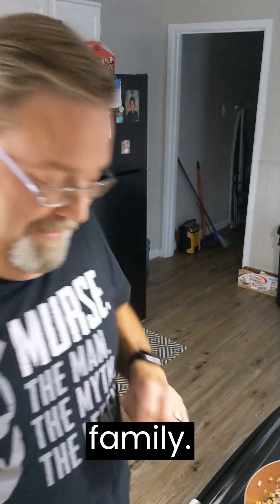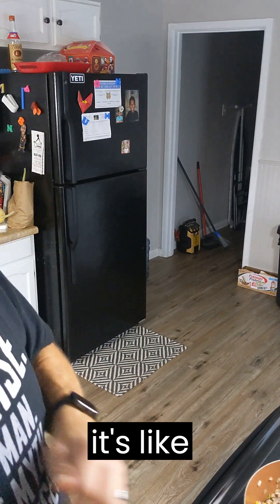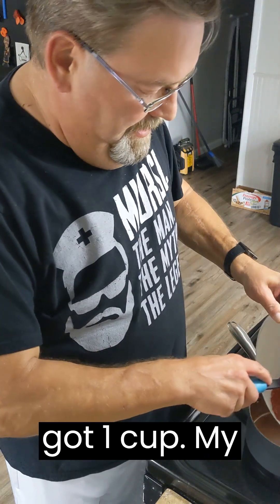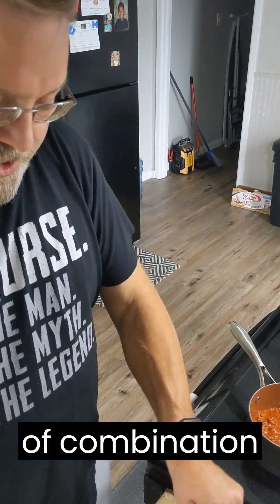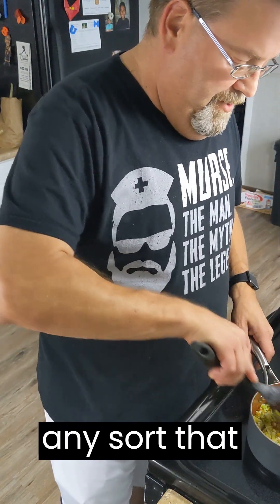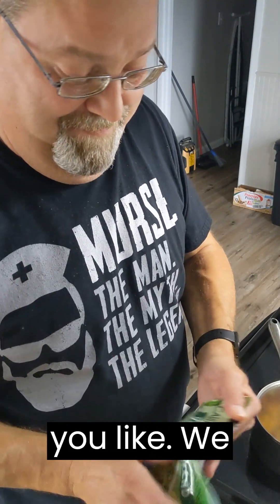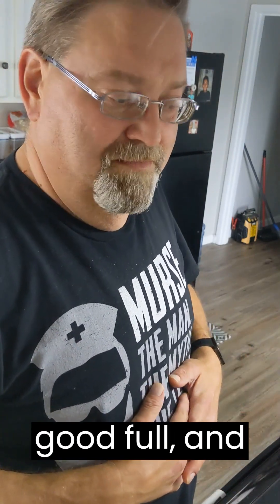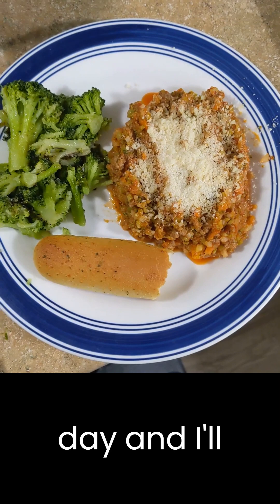Pasta Alternative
Instead of pasta, try using riced vegetables like Cauliflower or blends with broccoli and carrots. No sugar added sauce is the best. Try staying at or below 10 grams per 1/2 cup serving. I hope you all enjoy. Be blessed and healthy.